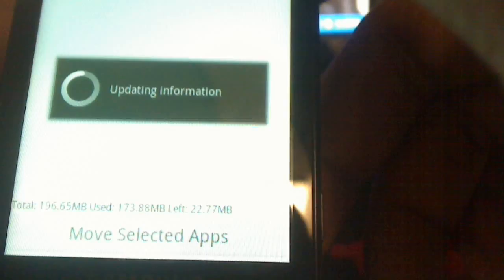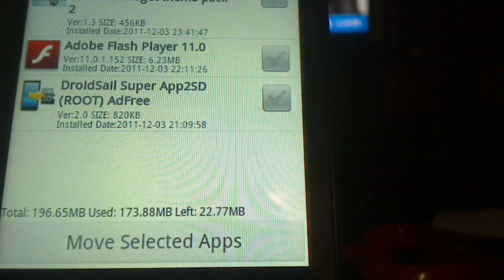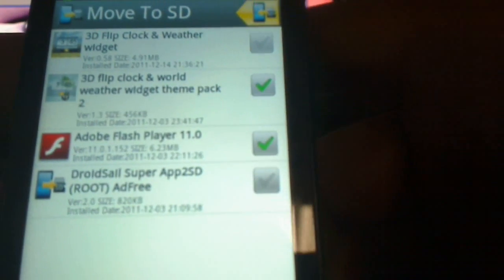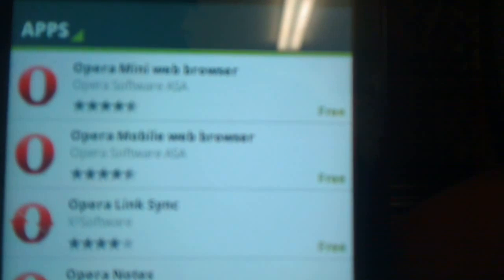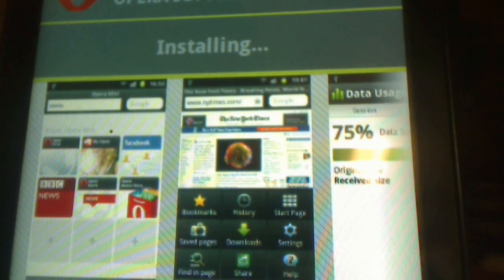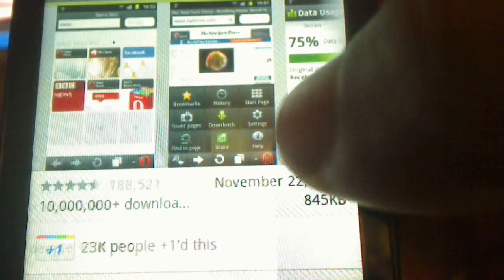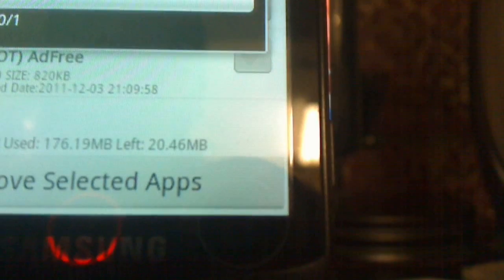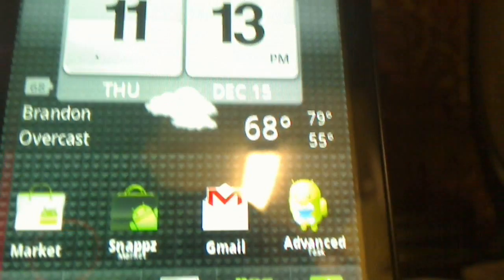Moving apps from your phone to SD card (Android Storage)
In this video I will show you how to utilize an app called DS Super (App2SD) which gives you the ability to move apps stored on your android internal memory to your SD card, ultimately this will give you more storage on your android device.
Your phone Must be (ROOTED) -

for free Tech information.